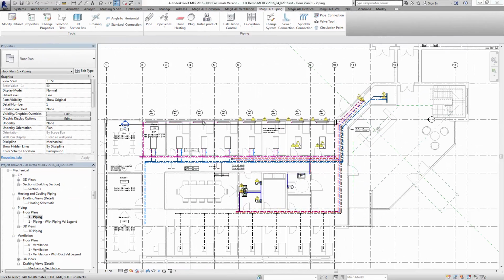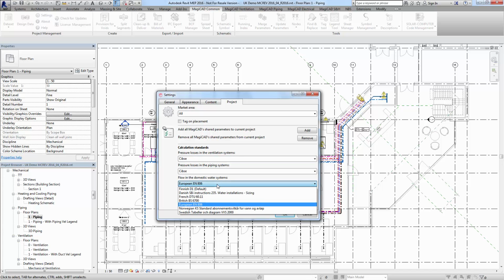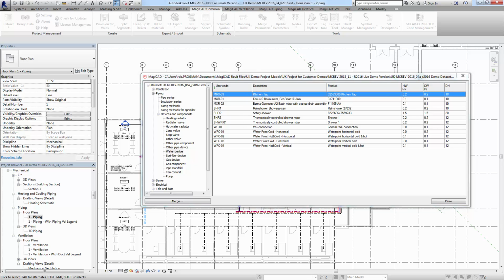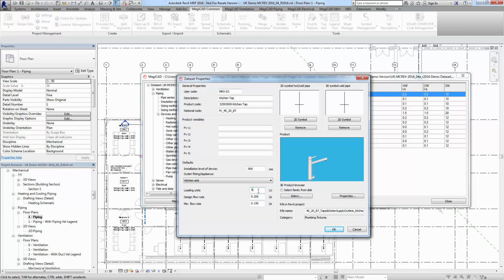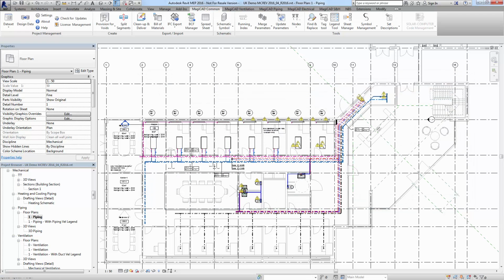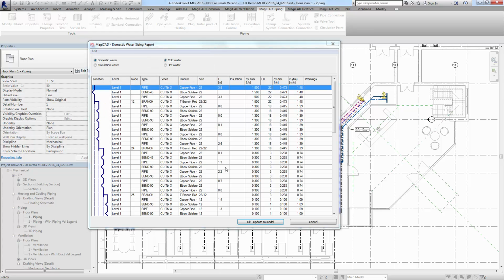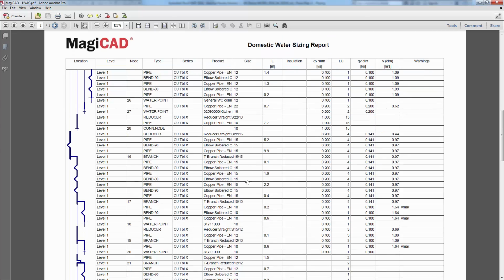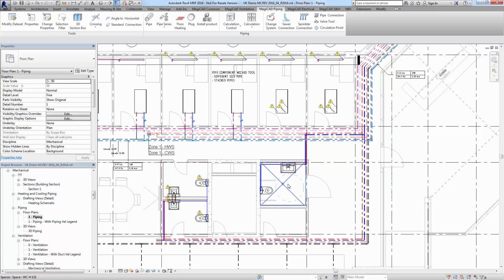MagiCAD 2016.4 for Revit - Localised Calculations for DWS